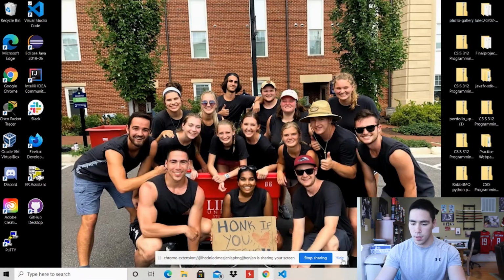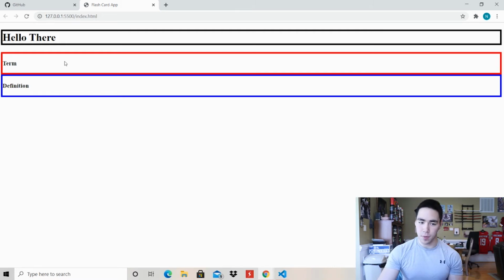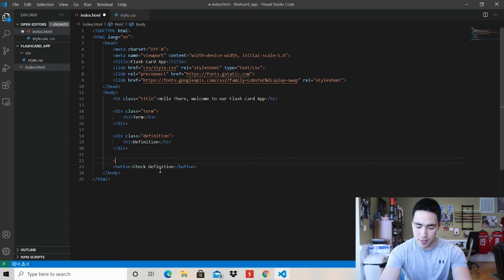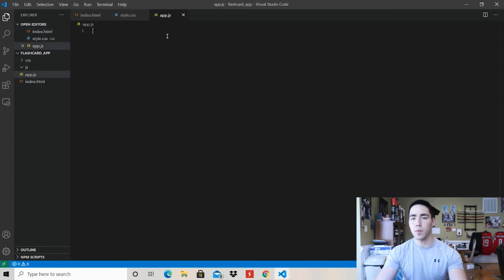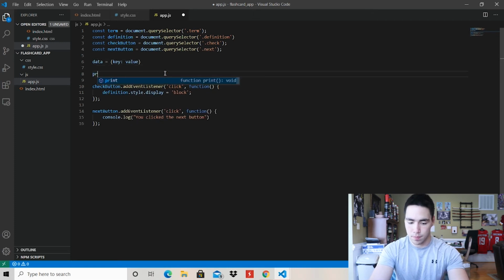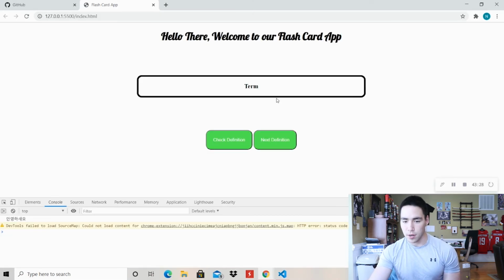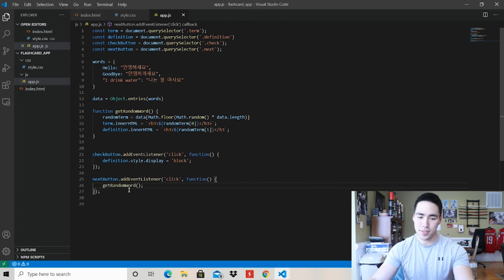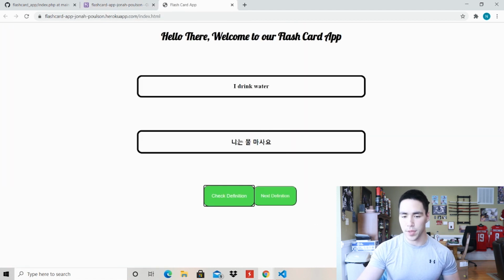Learn HTML, CSS and JavaScript by building a Flash Card App (Beginner Tutorial)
Here in this tutorial I use HTML, CSS and JavaScript to build a flash card app, without a bunch of external tools, this tutorial is geared toward beginners.